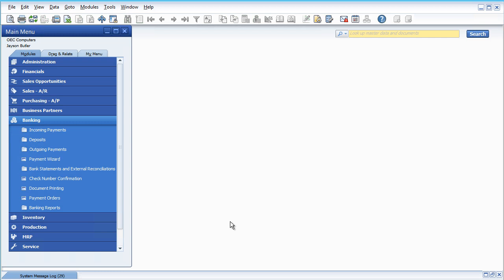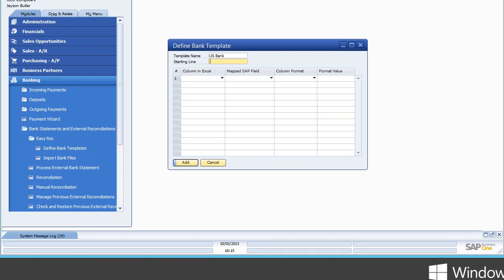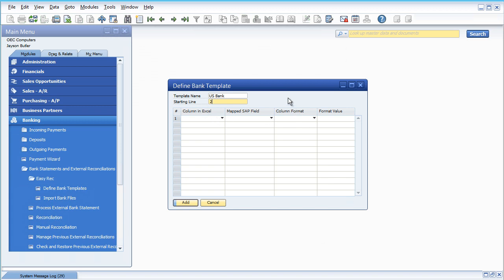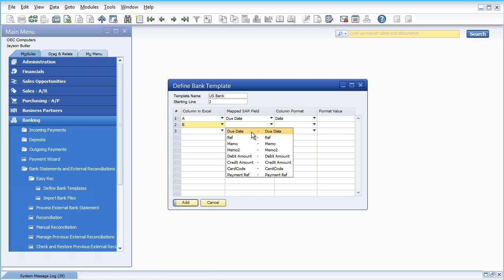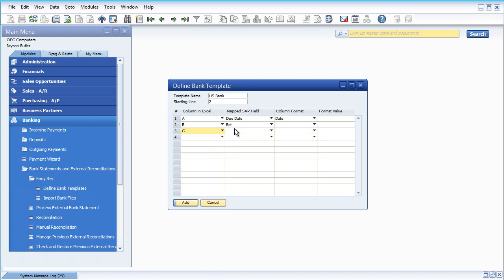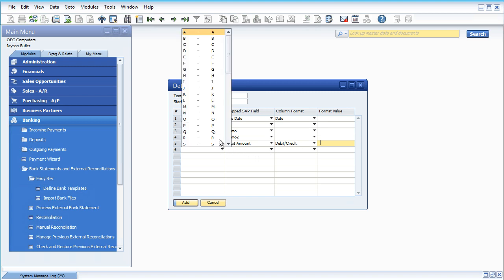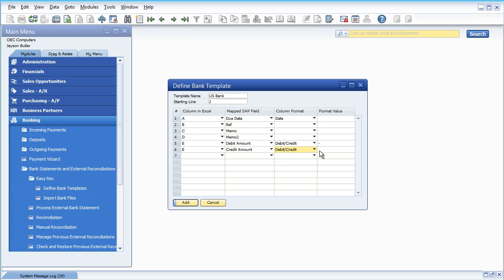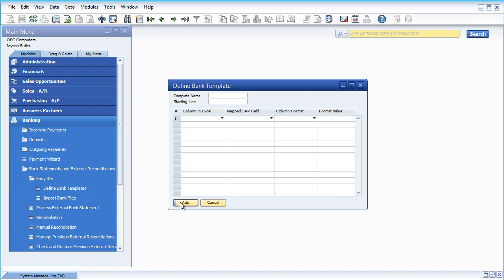Business One Training Easy Rec Template Definition